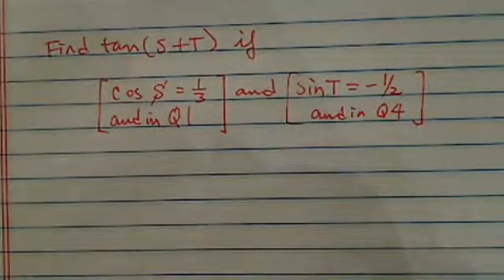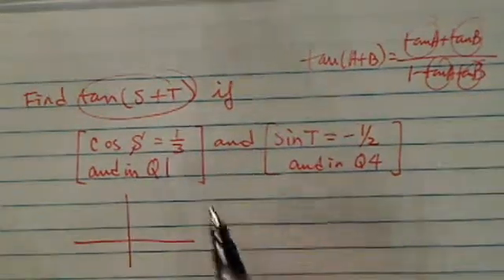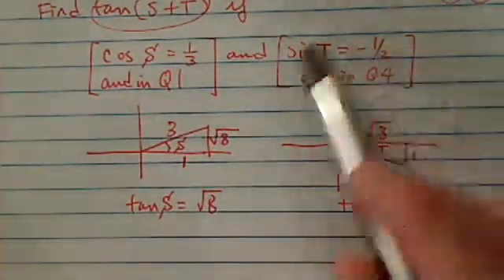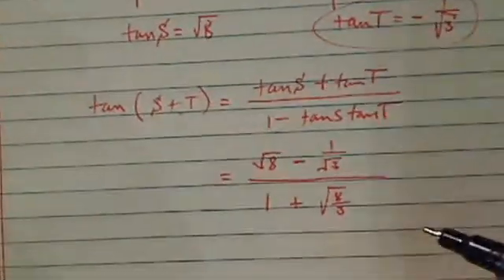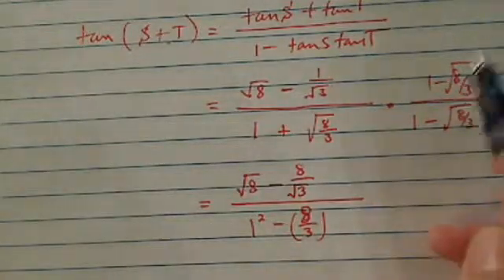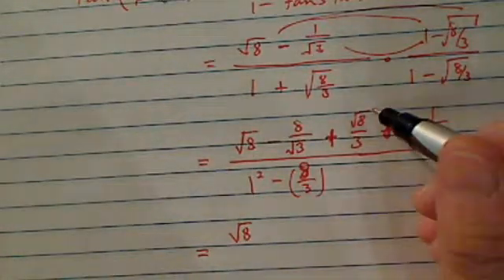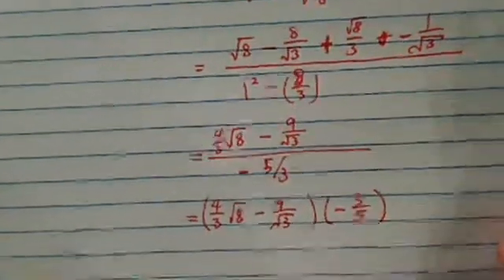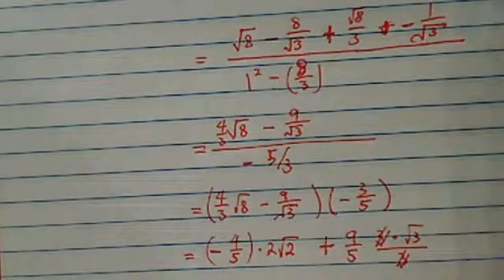^Exact Value of Trig Functions: Tan(S+T) given that cos s=1/3 s in Quad I and sin T=-1/2 in Quad IV.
A production. Dr. Pan makes learning math Fun.Tan(S+T) given that cos s=1/3 s in Quad I and sin T=-1/2 in Quad IV.